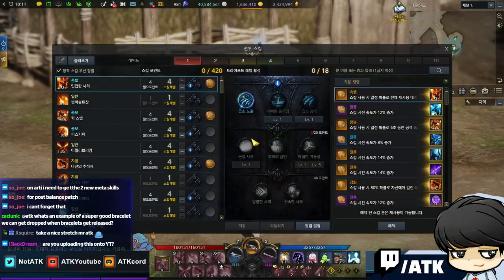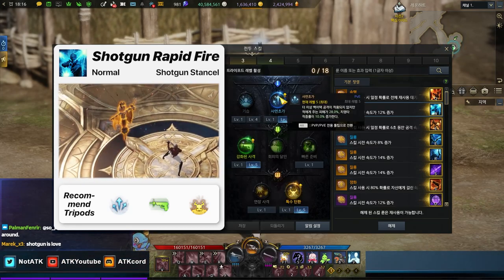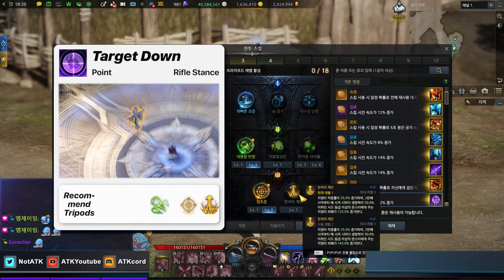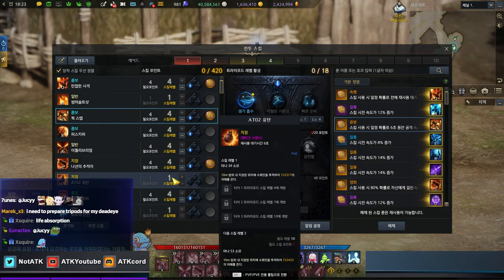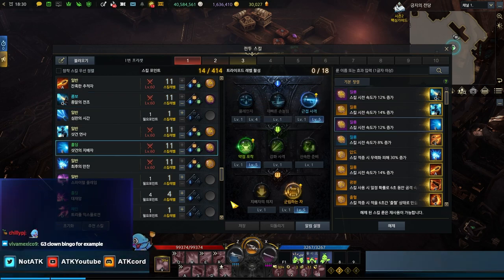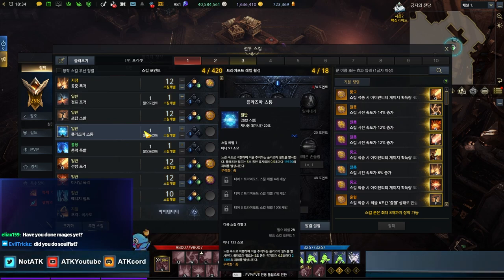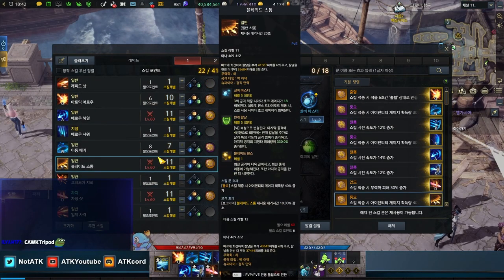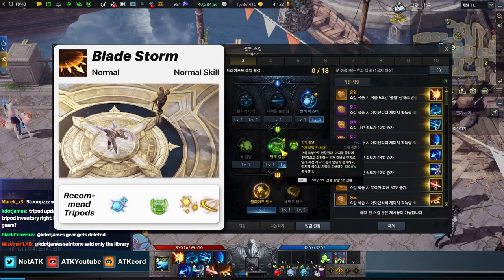WARNING! PREPARE YOUR TRIPODS! [Gunner]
00:00 Gunslinger
05:31Deadeye
07:45 Artillerist
09:16 Machinist
11:19 Sharpshooter